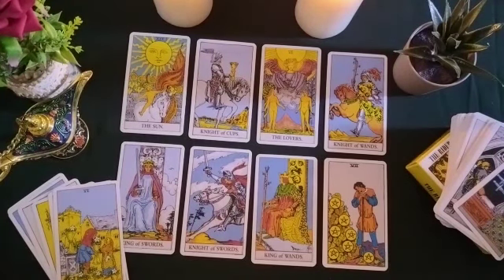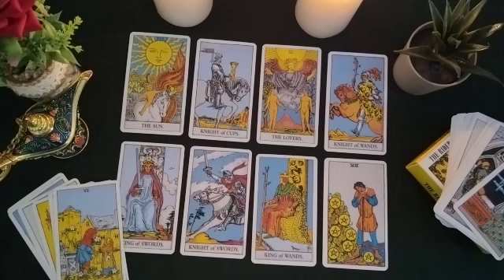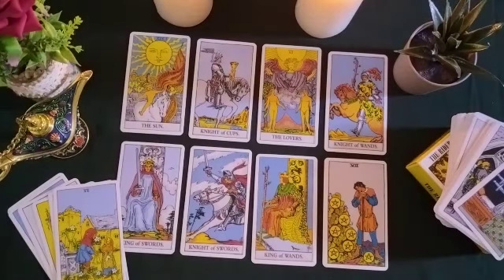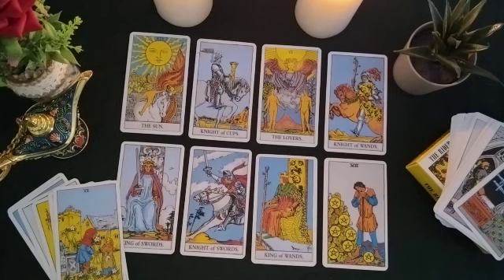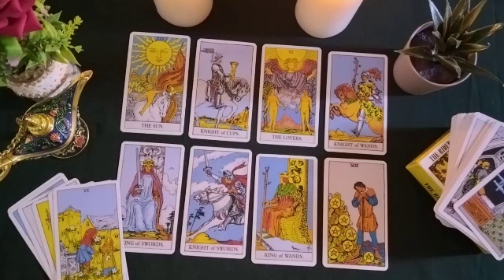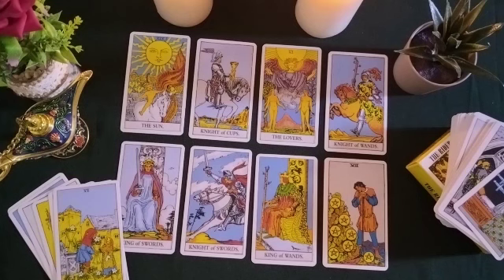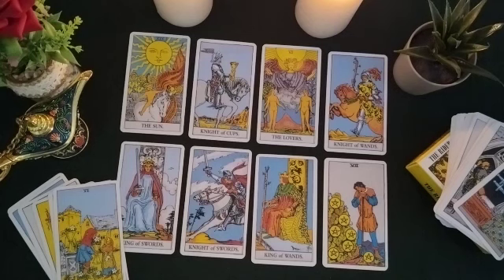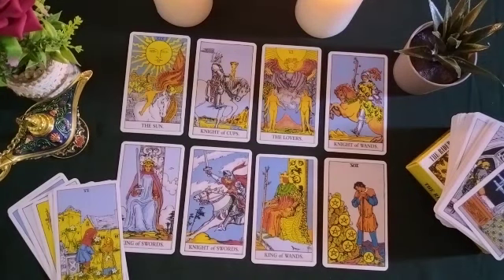LIBRA🧭MESSAGE FROM THE ANGELS FOR YOU 👼💙